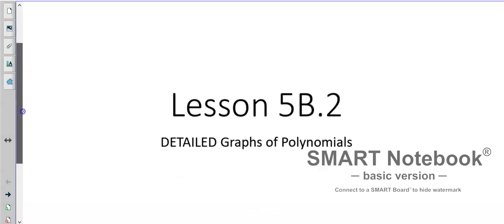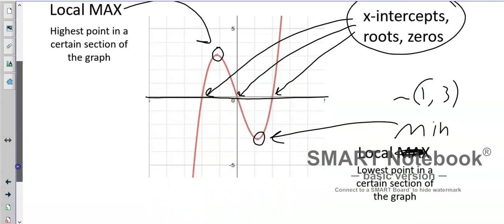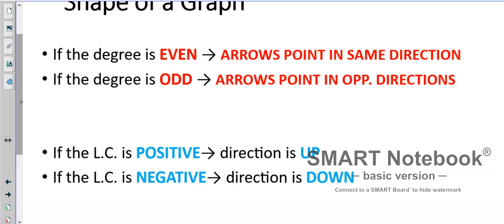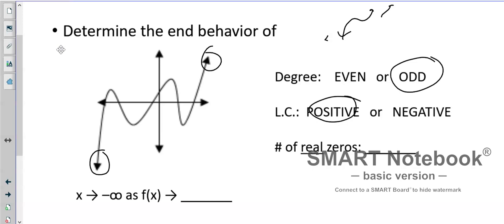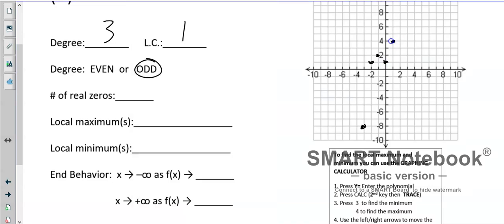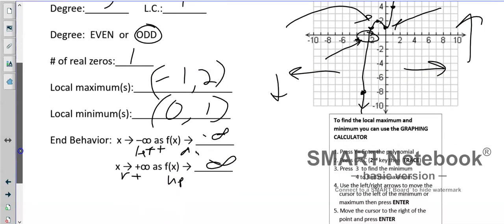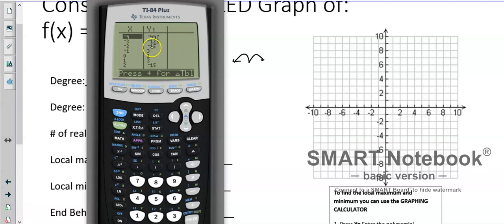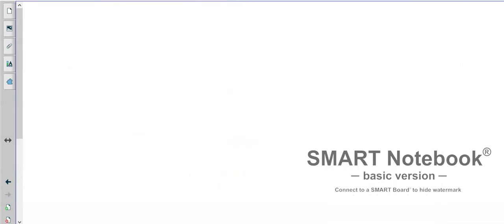Alg 2b ch 5 day 2